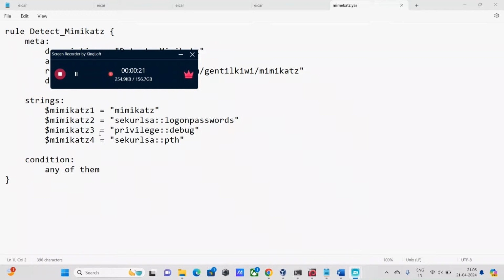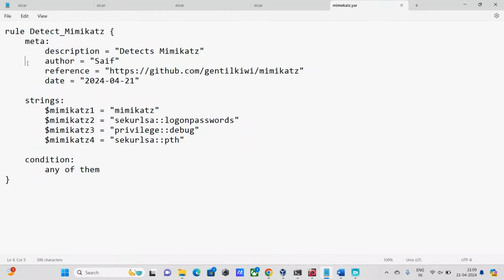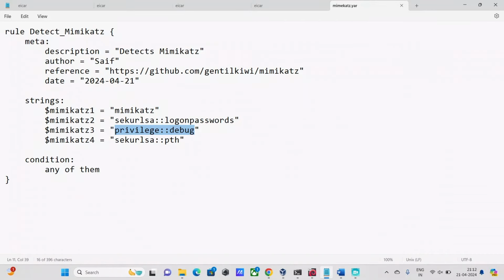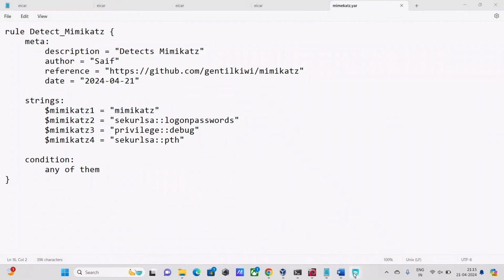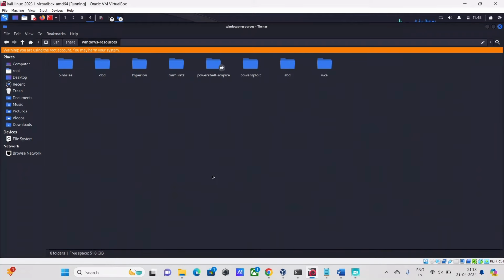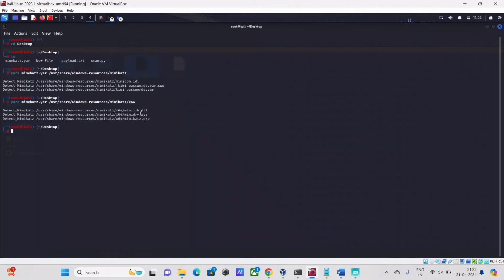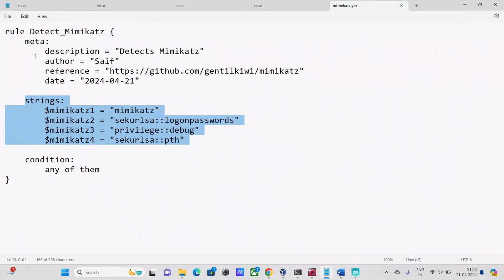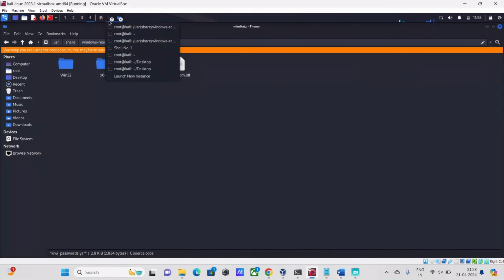How to write a YARA detection rule?